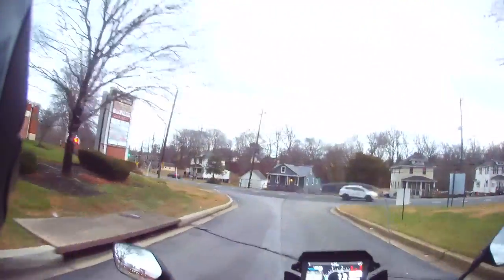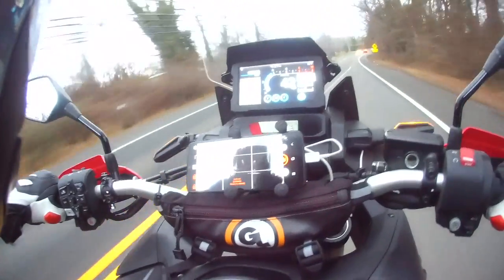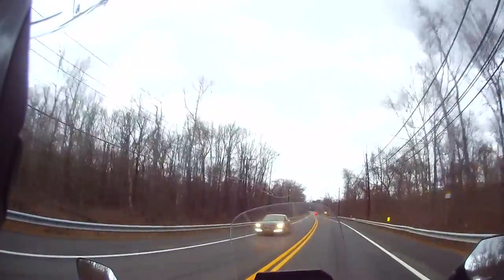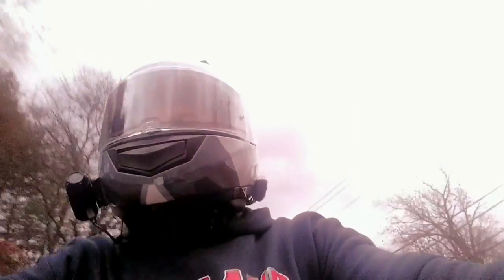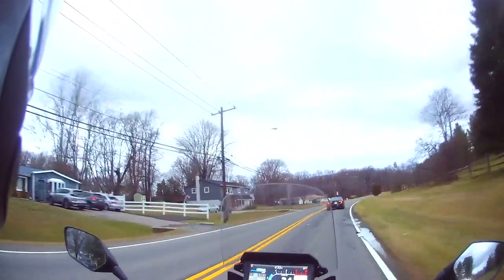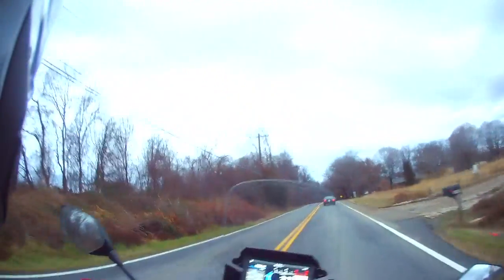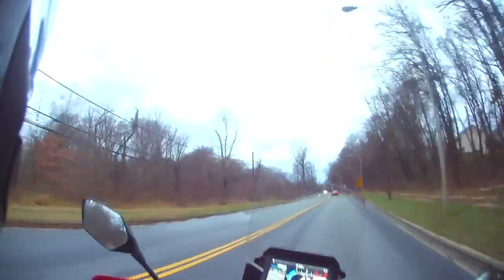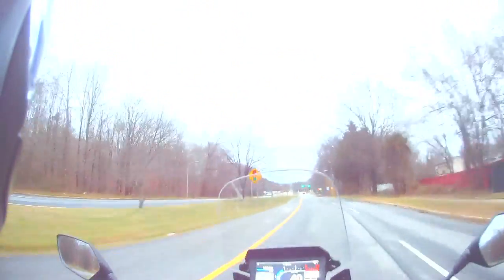Rocket Rolls - MotoVlog 2022 Episode 1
Rocket Rolls - Motorcycle Adventures in the City

First ride of 2022.  Two camera action.